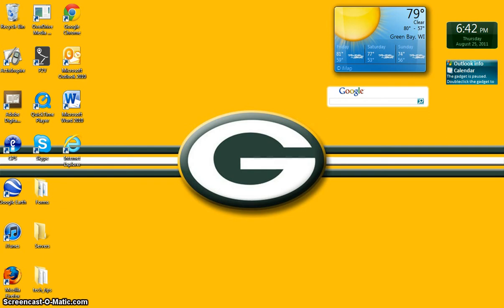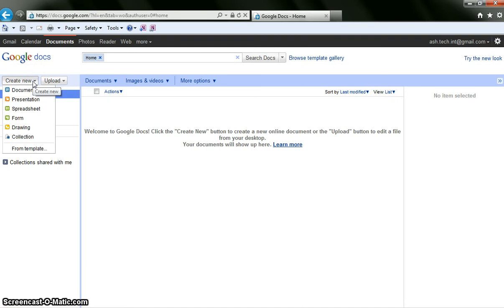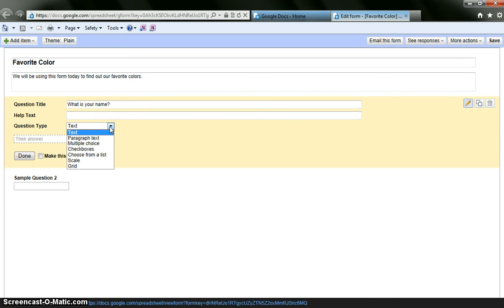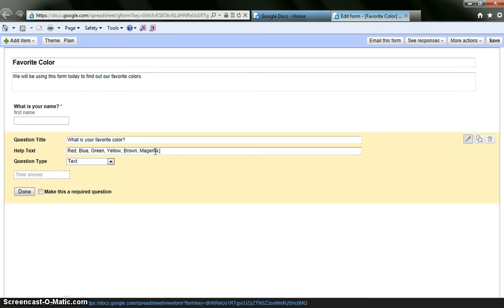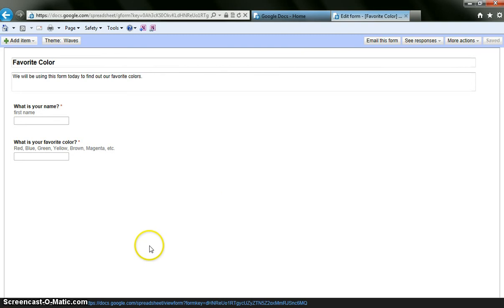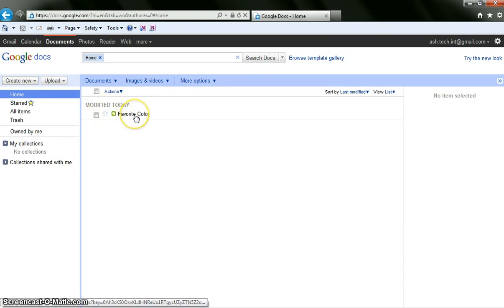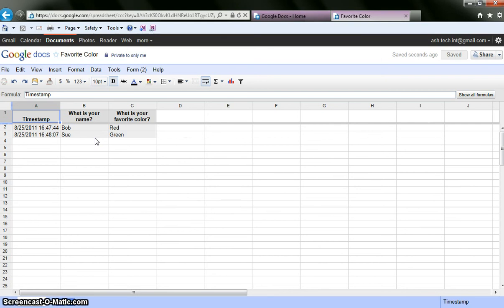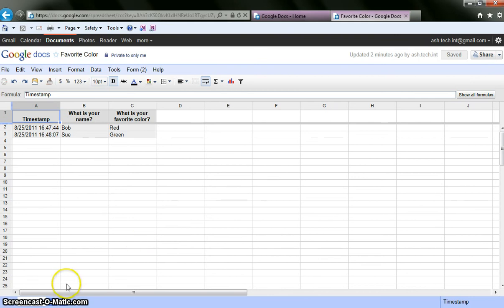Using Google Forms